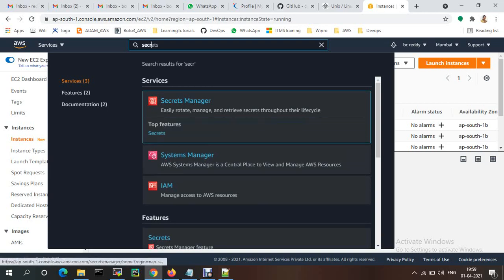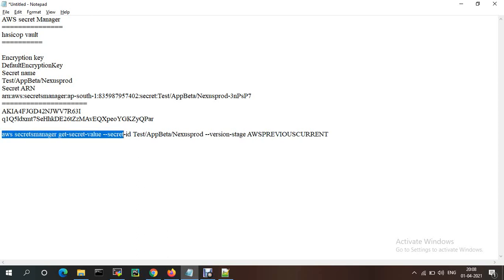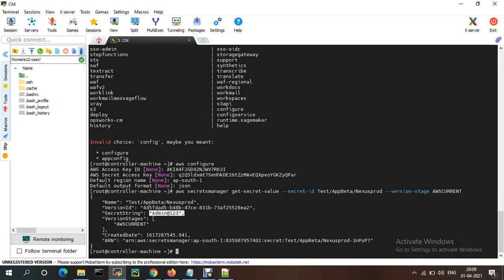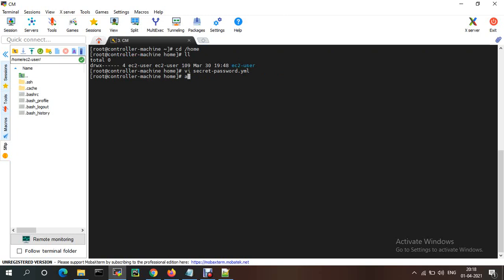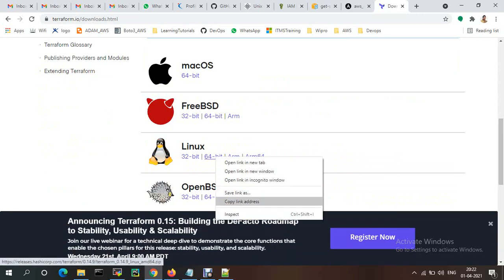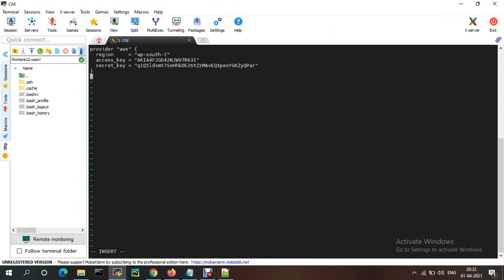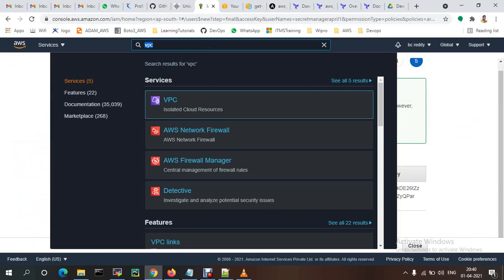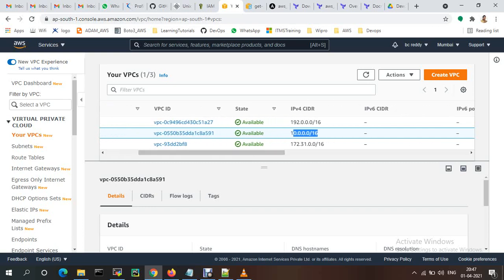AWS Secrets Manager Using Ansible playbook || Terraform Installation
This video will discussed about AWS secrets manager using ansible playbook and terraform installation .